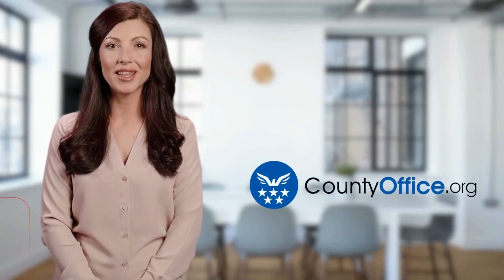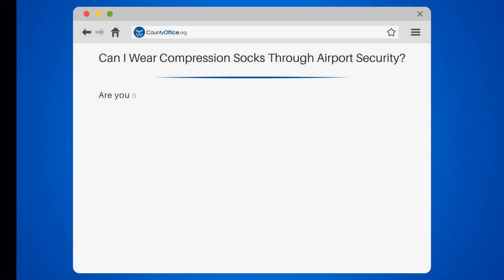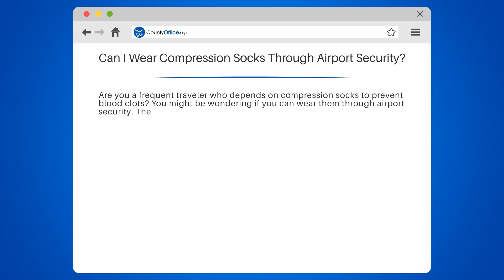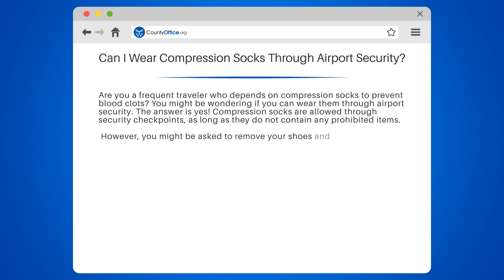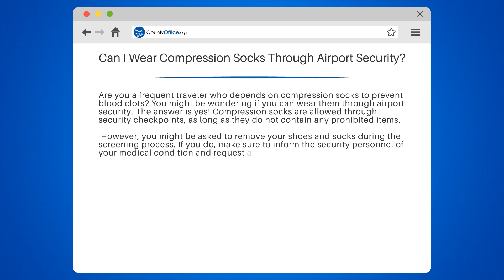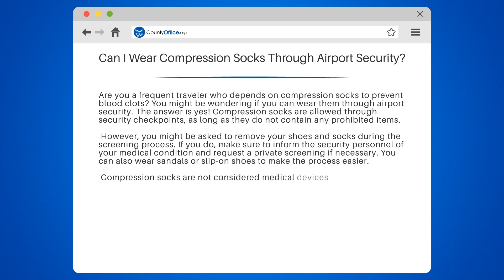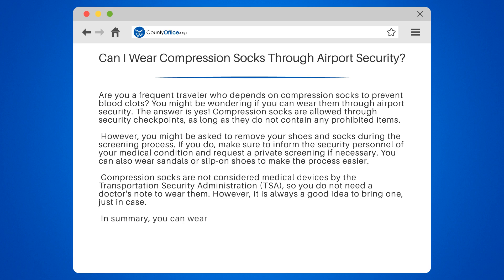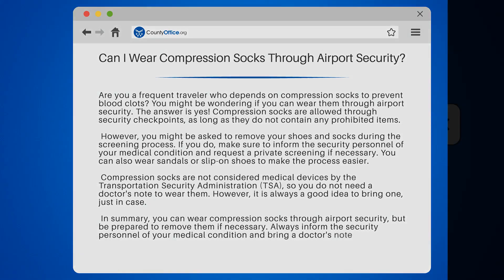Can I Wear Compression Socks Through Airport Security? - CountyOffice.org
Can I Wear Compression Socks Through Airport Security? Are you a frequent traveler who relies on compression socks to prevent blood clots? If so, you may be wondering if you can wear them through airport security. In this video, we'll answer that question and provide you with all the information you need to know about traveling with compression socks.

First, we'll explain the TSA's policy on compression socks and what you need to do to ensure a smooth screening process. We'll also discuss what to do if you're asked to remove your shoes and socks during the screening process.

Additionally, we'll provide you with some helpful tips on how to make traveling with compression socks easier. For example, we'll show you how to pack your socks, what kind of shoes to wear, and how to request a private screening if necessary.

Throughout the video, we'll reference the helpful resources provided in the topic paragraph, including the CountyOffice and TSA websites. We'll also provide you with some additional resources that you can use to learn more about compression socks and traveling with medical devices.

Whether you're a frequent traveler or planning your first trip, this video is a must-watch for anyone who relies on compression socks.